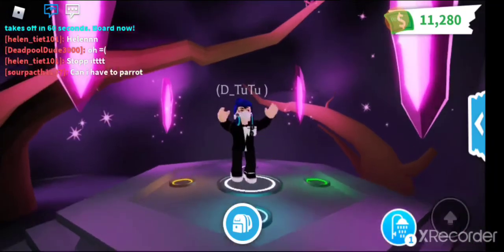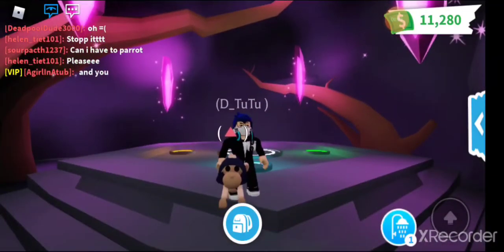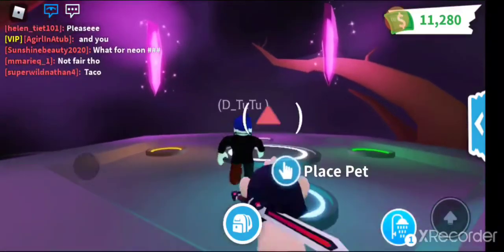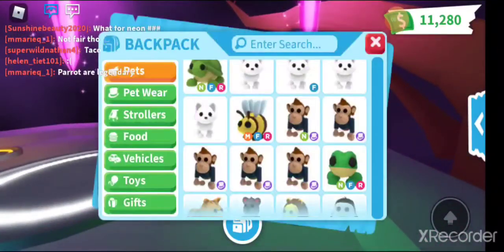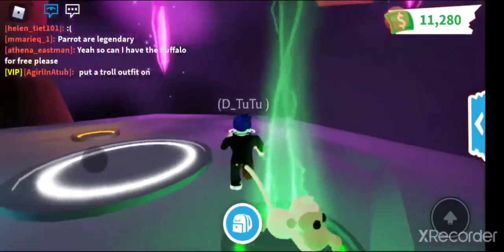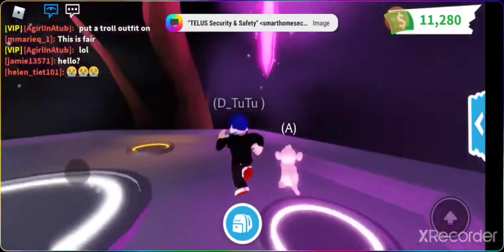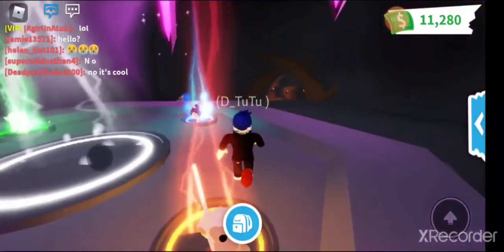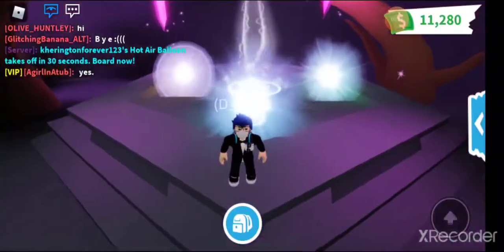NEON ALBINO MONKEY in ADOPTME!!!!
Finally NEON ALBINO MONKEY. Cya in the next video.